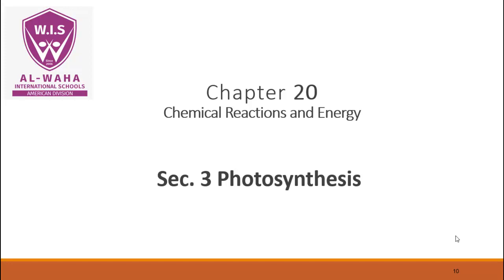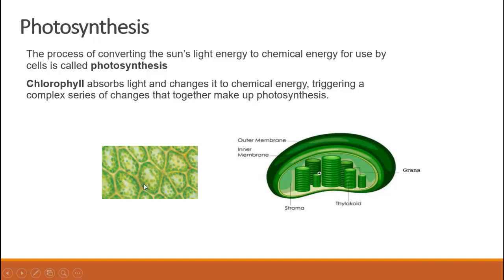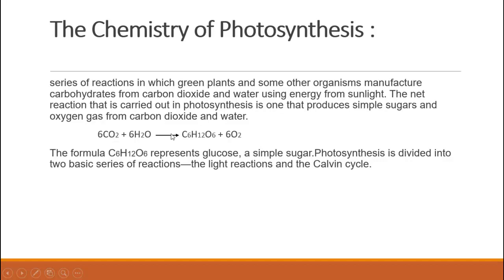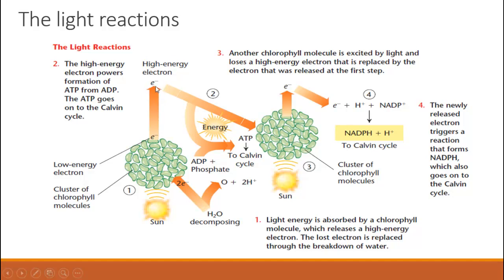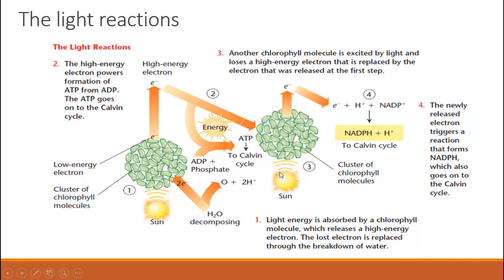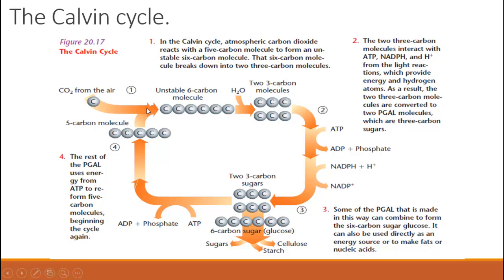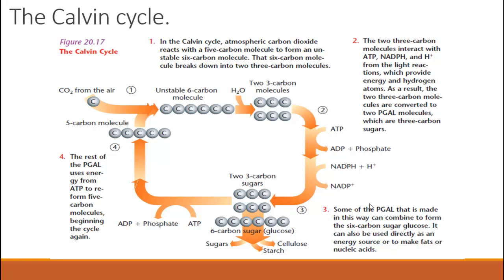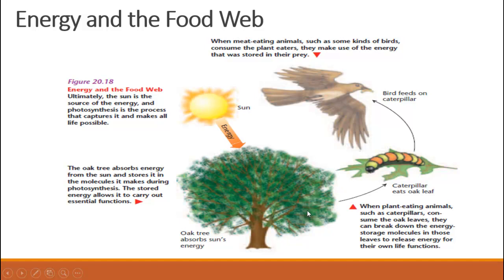chemistry Q4 g11 ch20 s3